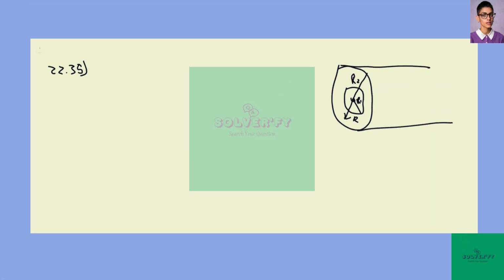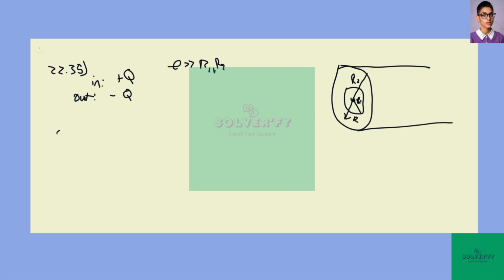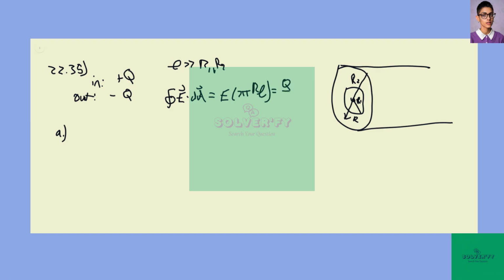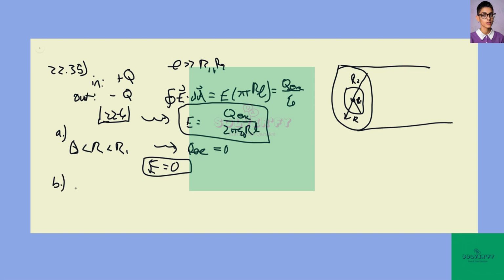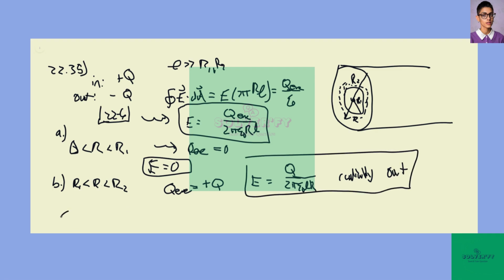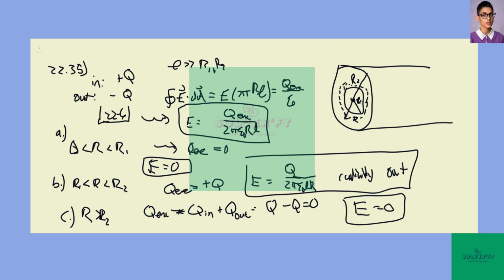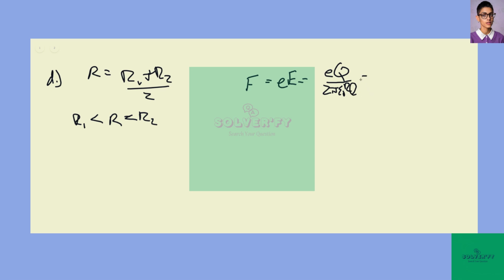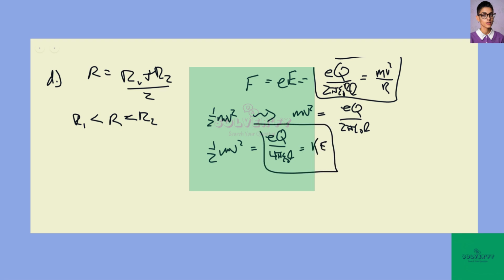A thin cylindrical shell of radius is surrounded by a second concentric cylindrical shell of radius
A thin cylindrical shell of radius is surrounded by a second concentric cylindrical shell of radius (Fig. 35 . The inner shell has a total charge and the outer shell Assuming the length of the shells is much greater than or determine the electric field as a function of (the perpendicular distance from the common axis of the cylin- ders) for and . (d) What is the kinetic energy of an electron if it moves between (and concentric with the shells in a circular orbit of radius Neglect thickness of shells.